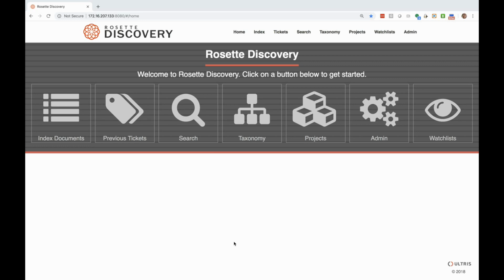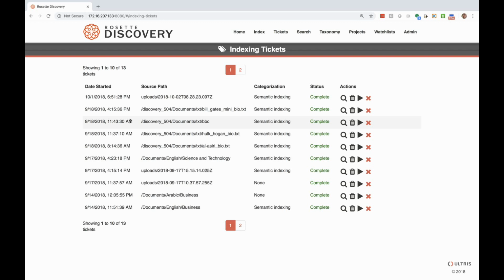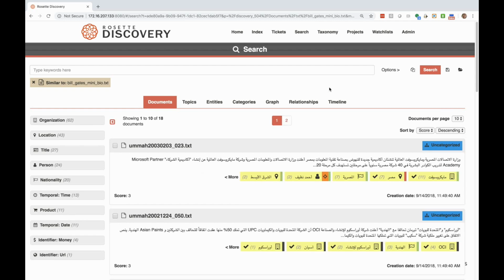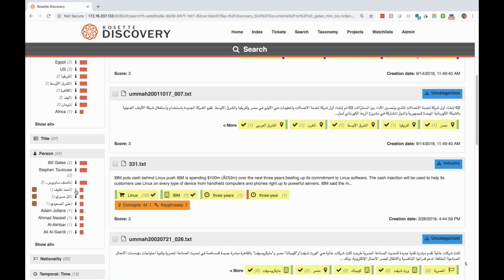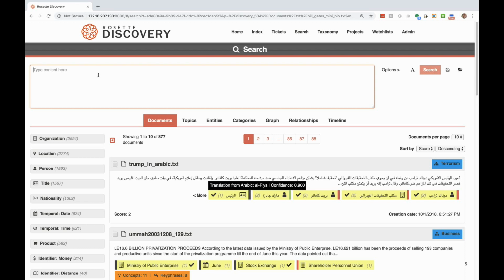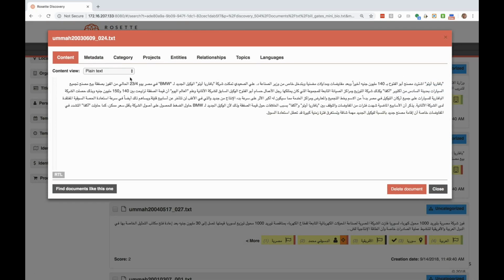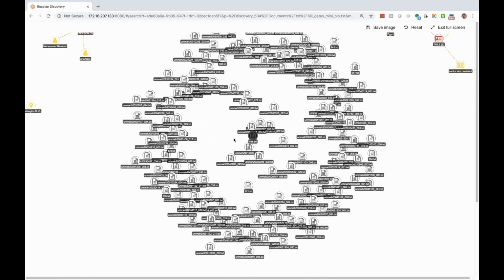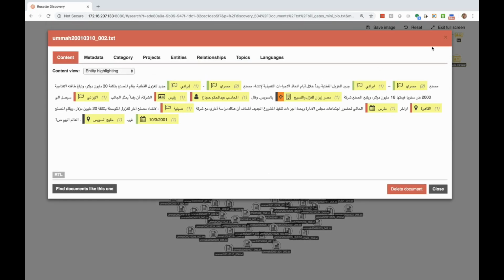Rosette Discovery semantic short Demo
Example of showing cross lingual semantic search